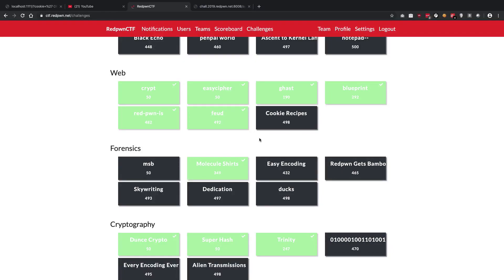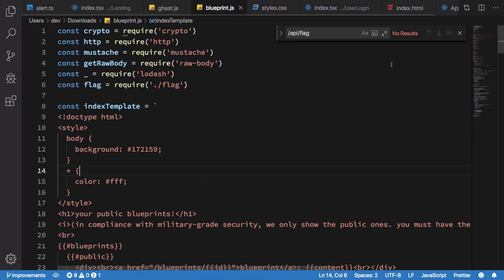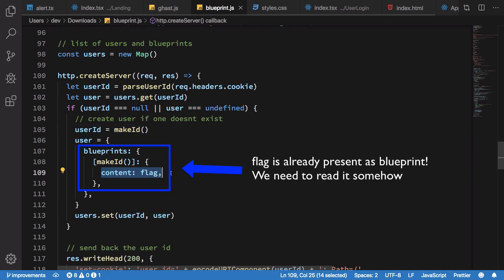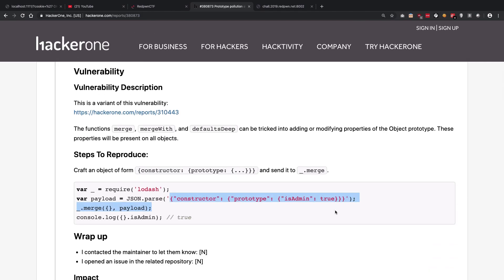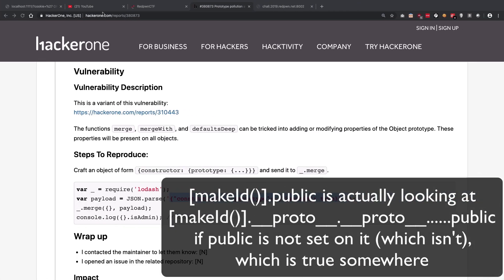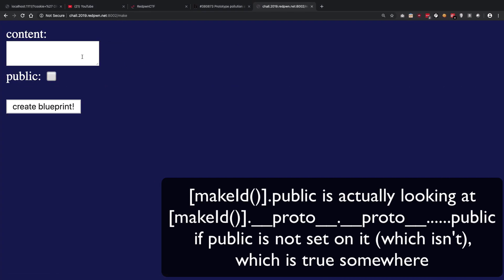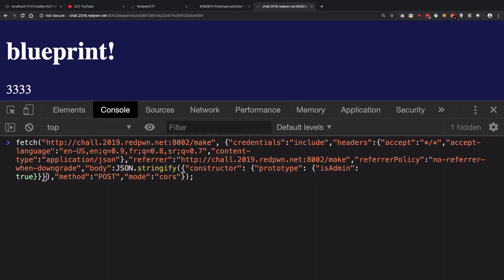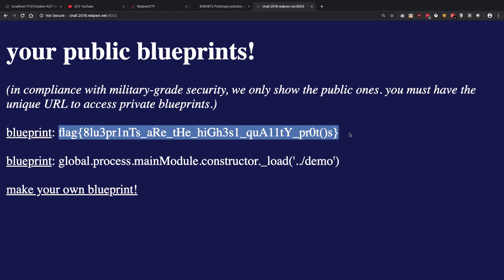blueprint - RedPwn CTF 2019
This is a question in RedPwn CTF 2019 Web section. Let's see how to approach and solve a question like this.